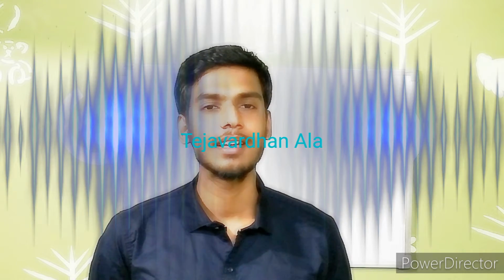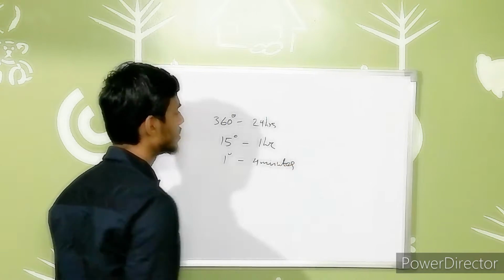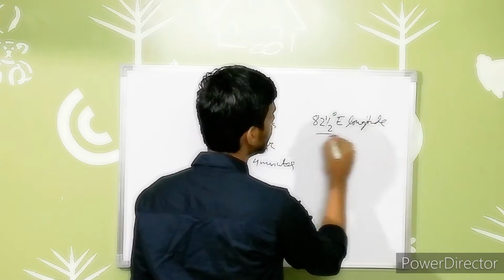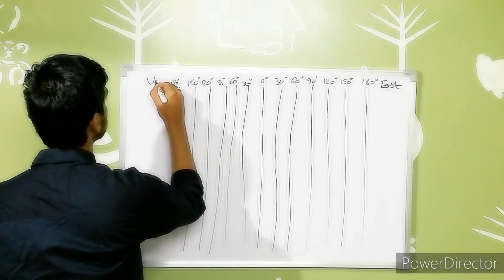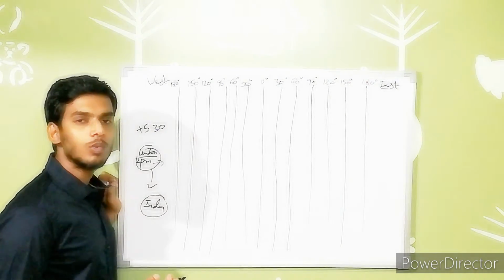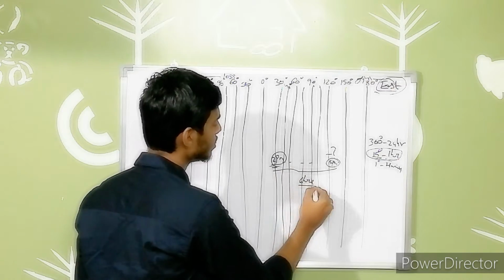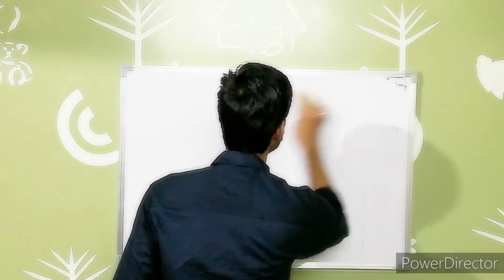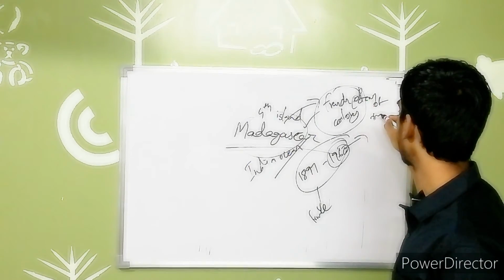UPSC | NCERT | Series-1 | Globe : - Latitudes and Longitudes | Conclusion by | Tejavardhan Ala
Hi guys👋,
      those who not watched 👉my previous video, 👉go and watch it for your better continuity🏃‍♂️. Each and every video has continuity 🚶from the first video onwards guys.
The concepts at present we are discussing on Physical Geography, are useful for💪💪 UPSC guys.
So, interested people👉👑 follow me regularly and watch each and every video▶️ fully with continuity from previous video, then u will be💯💯 benefited guys.

APART FROM THAT, I AM DISCUSSING ONE 💯1️⃣G.K POINT AT THE END OF EACH VIDEO.
Share this INFORMATION📳 TO ALL OF YOUR FRIENDS GUYS,SO THAT THEY WILL BE BENEFITED.